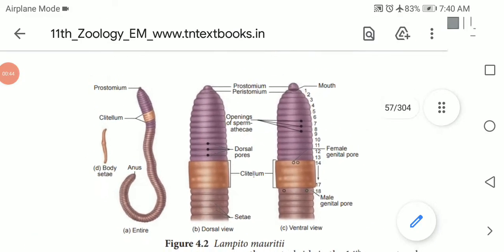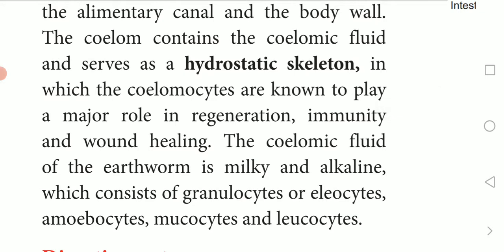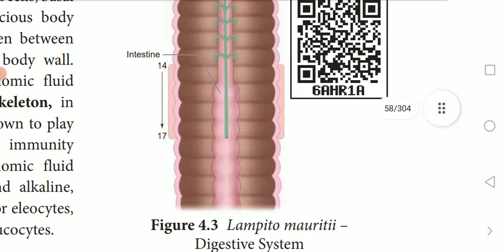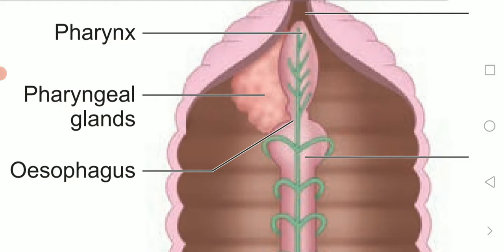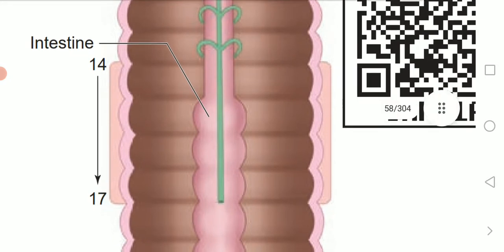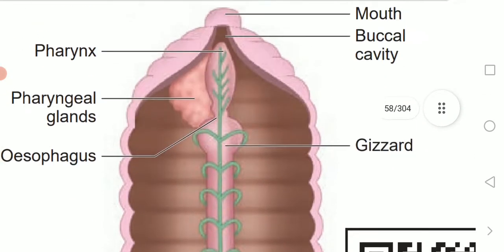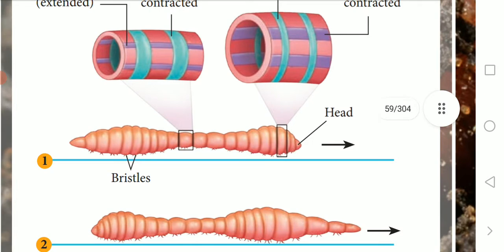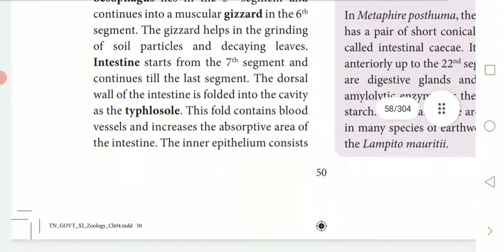11th zoology, CH : 4 / Part-3,Organ and organ systems in Animals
11TH ZOOLOGY, CH : 4  / Part-3 (AN video on 18-08-21)